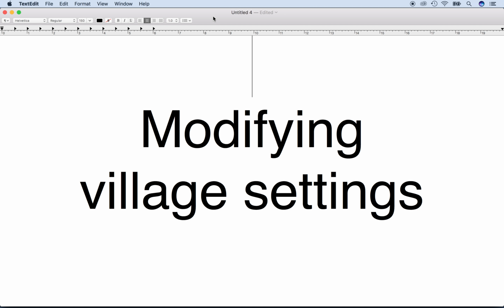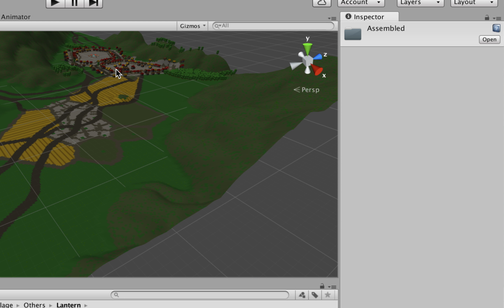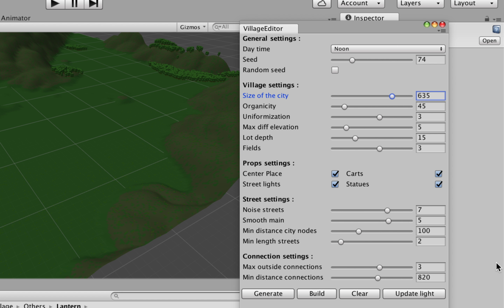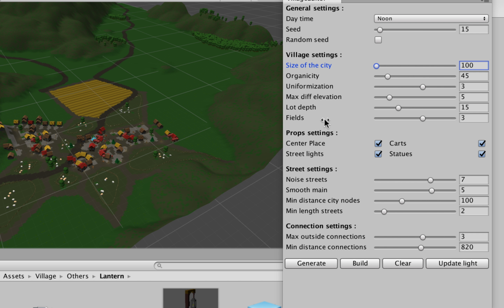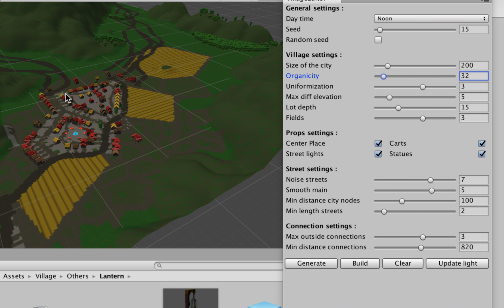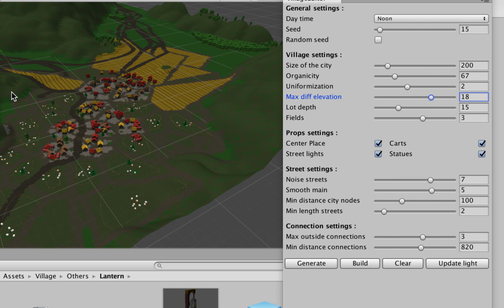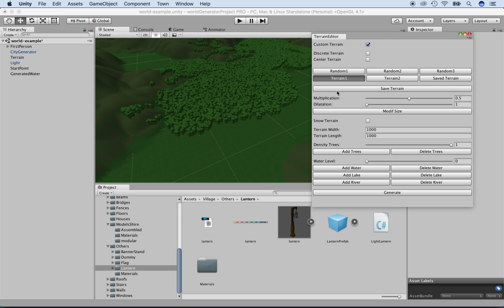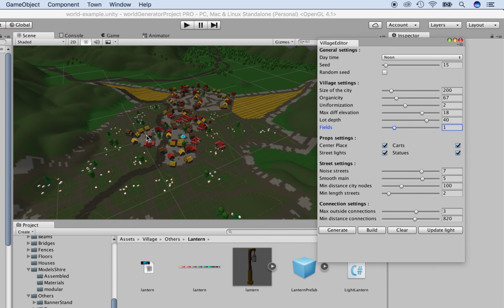11 Adjusting the unity village settings